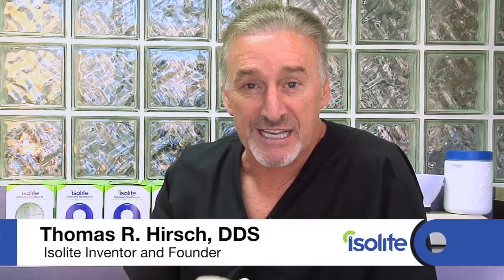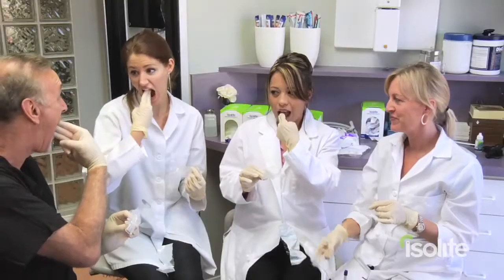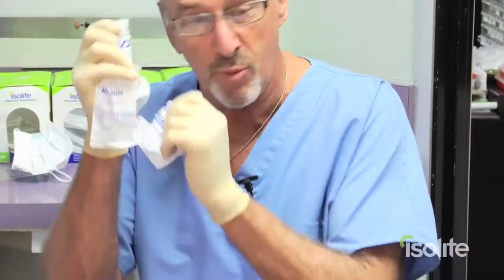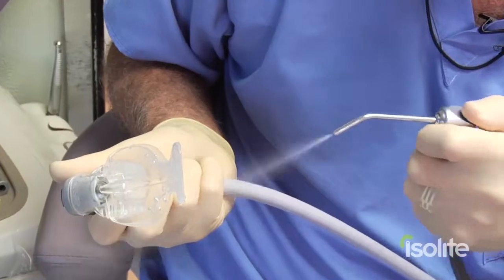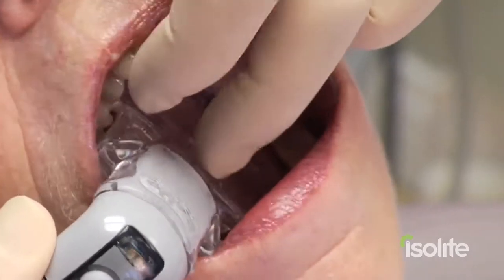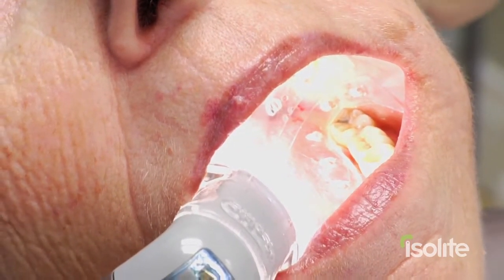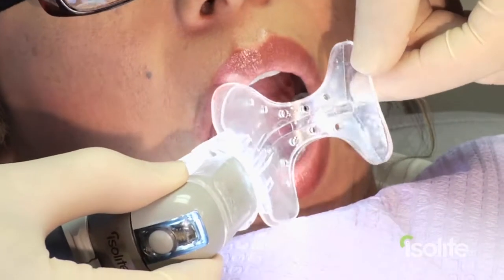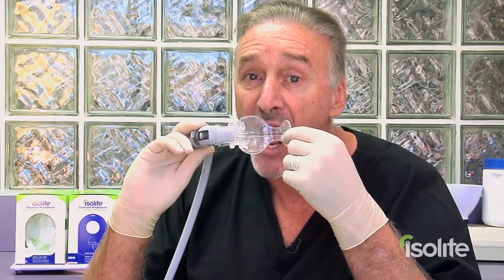Mouthpiece Sizing and Insertion Final